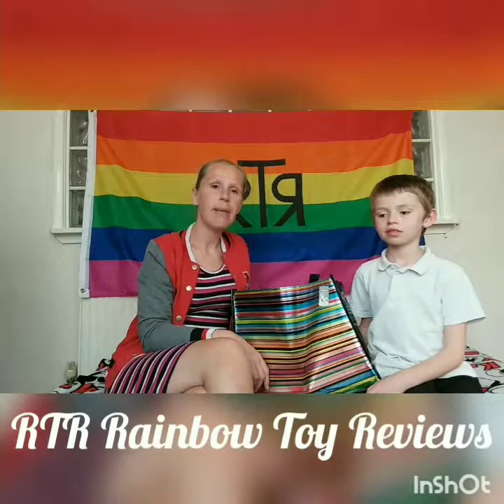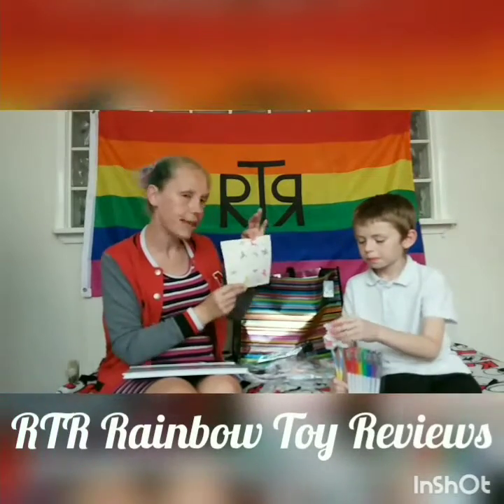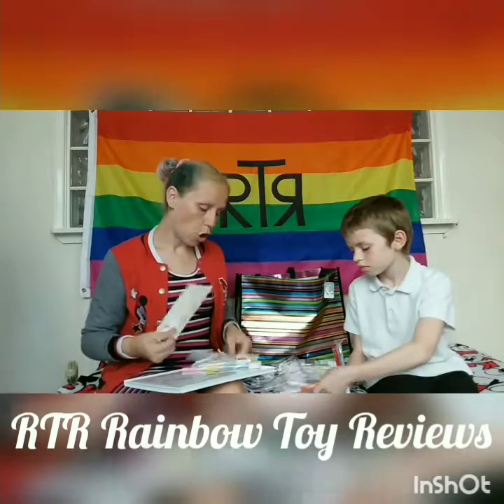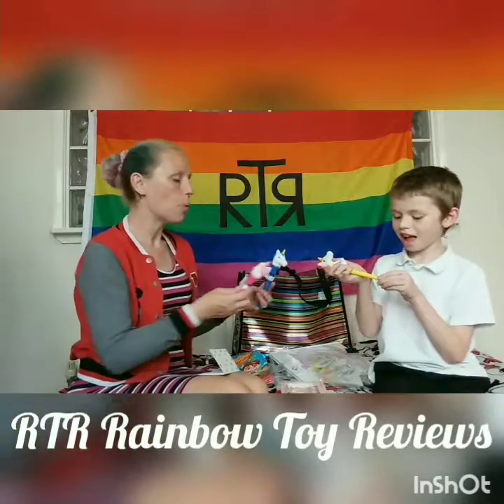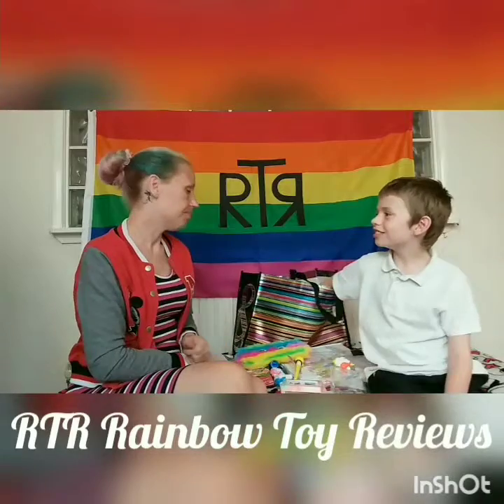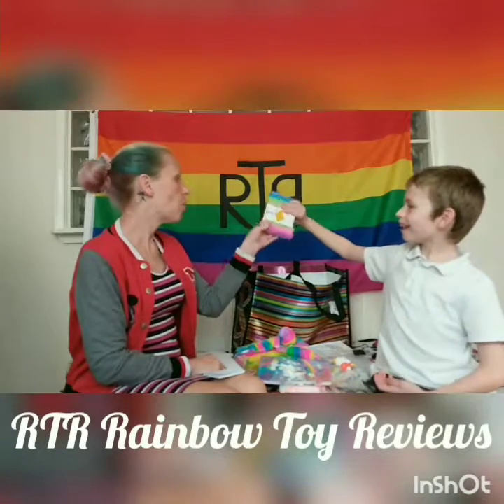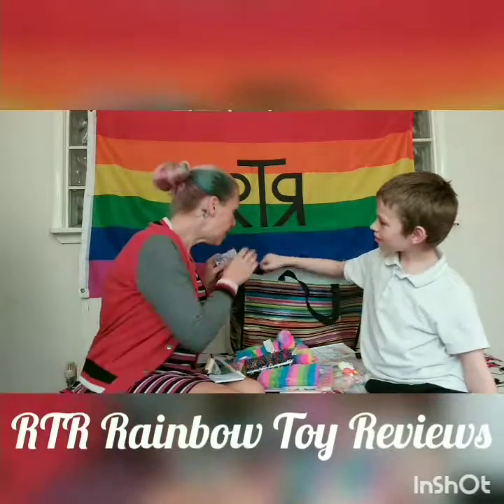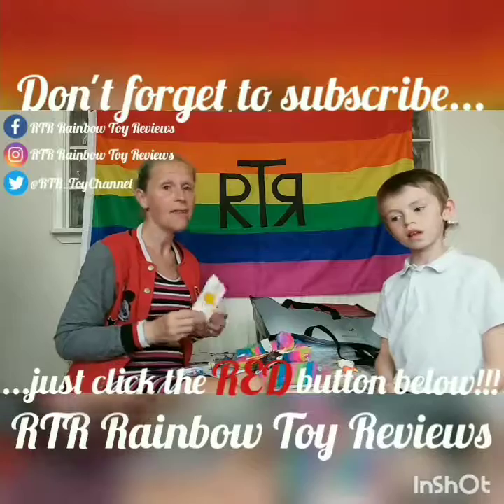Back To School Haul - School Supplies - Unicorns - Glitter - Rainbow - Asda - Poundland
Today we have a back to school supplies haul, we found some cool things in both Poundland and Asda.

You never know you could be a lucky winner in our second giveaway, once we hit 500 subscribers...

RTR Rainbow Toy Reviews

Music...